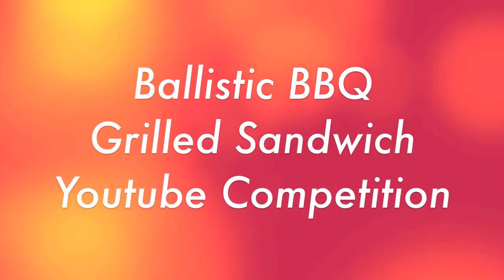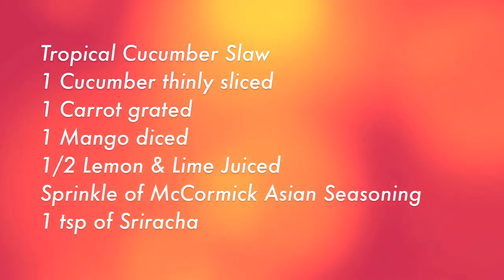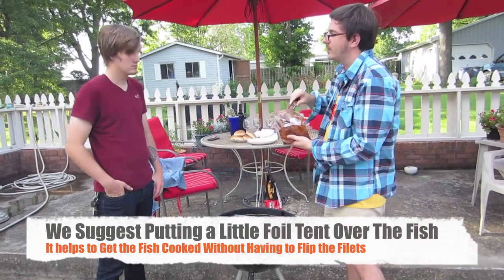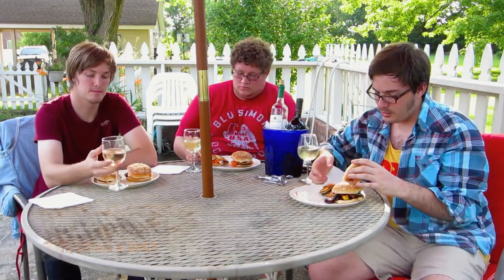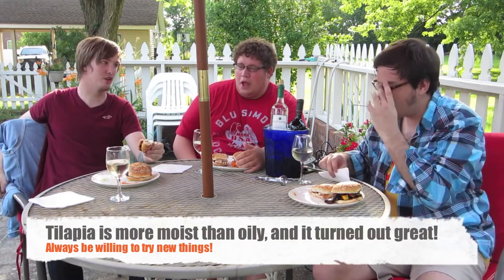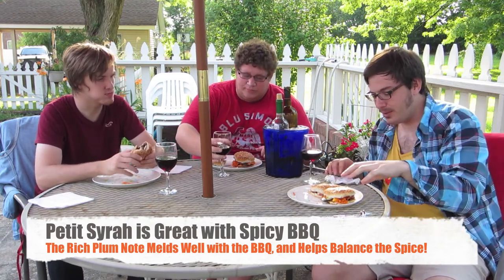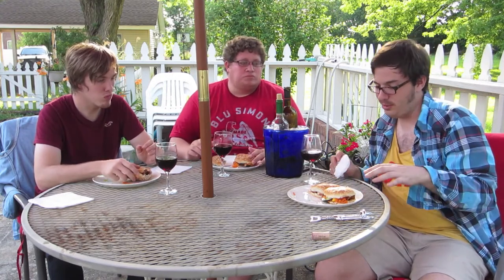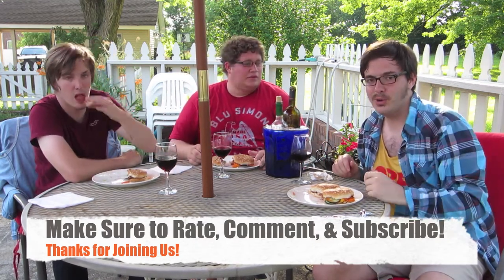Mouthload: Ballistic BBQ Sandwich Competition Entry!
This episode brings the thunder with a ribeye sandwich, tilapia sandwich, and an awesome tropical cucumber slaw! Dode threw together the recipes by taking inspiration from Richard Blais, Anthony Bourdain, and whatever I could find in my local Wal*Mart/refrigerator! Sadly we forgot to get a close up shot... The perils of doing beer reviews before hand!

Recipes:
Grilled Tilapia Sandwich
4 Tilapia Fillets(or Filets if you are feeling fancy!)
Juice of 1/2 a Lemon & Lime (save the leftover for the slaw!)
2 Strawberries & 1 Pear minced together
3 tbsp Sriracha Rooster Sauce
1 tbsp Sesame Oil
1 tbsp McCormick Asian Seasoning
Salt to taste (we used a pinch) & Marinate them for 15-30 mins, and grill on the cool side.

Ribeye Sandwich Recipe
2 lbs of Ribeye Fillets(or Filets if you prefer haha)
trim the hard fat, slice in half inch thin slices
1/3 cup of Kraft Sweet & Spicy Chipotle BBQ Sauce
1/3 cup of Sriracha Rooster Sauce (it's spicy!!!)
2 tbsp Hoisin Sauce (gives a rich, umami flavor!)
1 tbsp McCormick Asian Seasoning
1 tbsp Sesame Oil
Salt to taste(doesn't need much), Marinate over night

Tropical Cucumber Slaw Recipe
1 Cucumber thinly sliced (I used an old fashioned mandolin to get an even slice)
1 Carrot grated
1 Mango diced
Sprinkle of McCormick Asian Seasoning
1 tsp of Sriracha Rooster Sauce (just a little bit this time!)